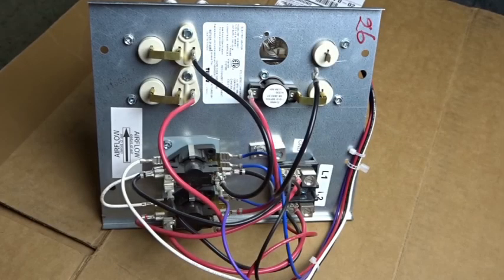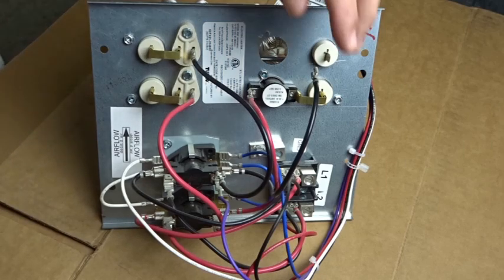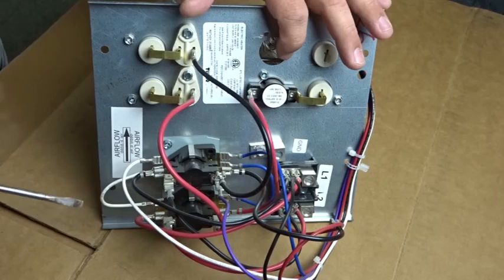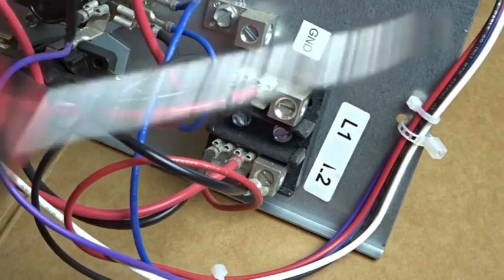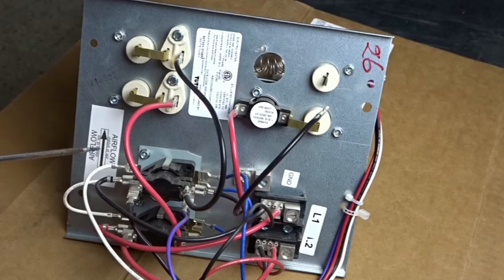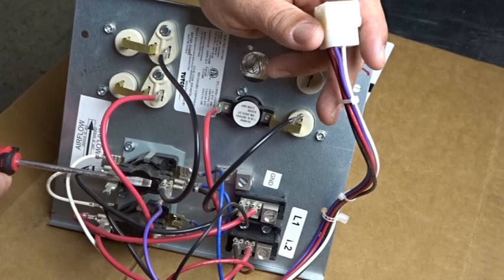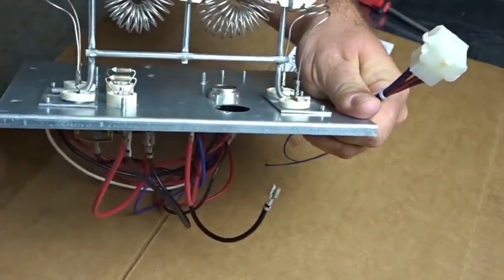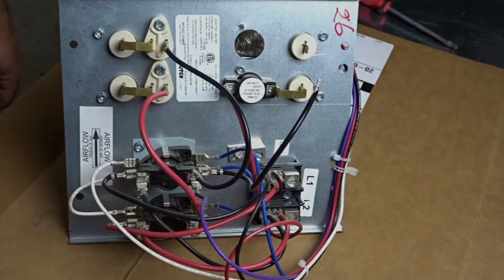Electric Heat Strips | Components and Operation